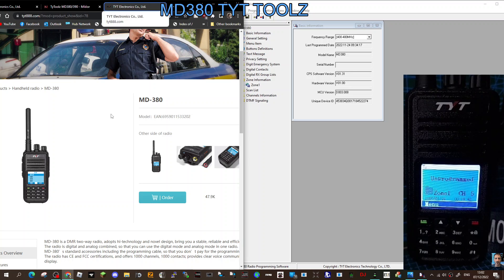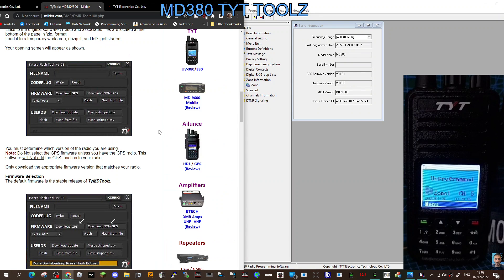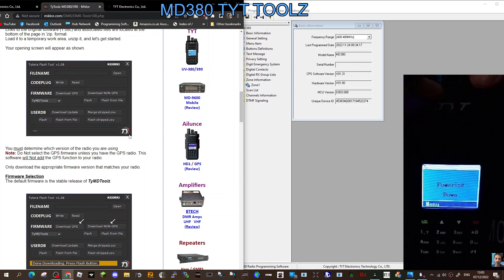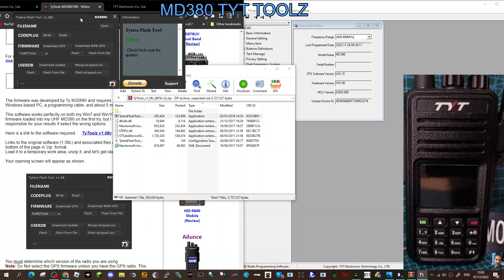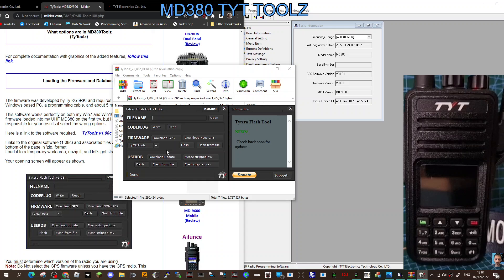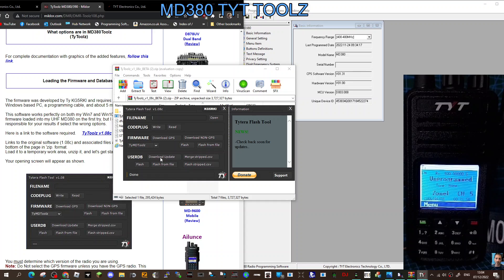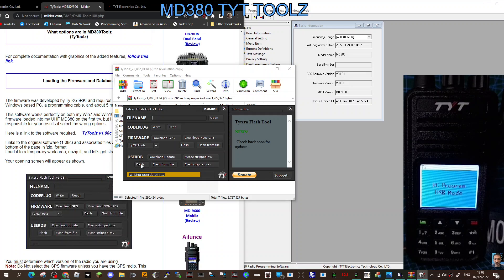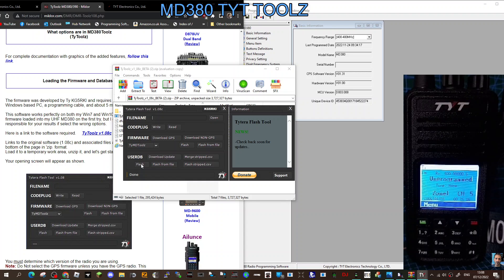MD-380 TYT TOOLZ FULL INSTALL V1.08V (FIRMWARE CHANGE IS RISKY)